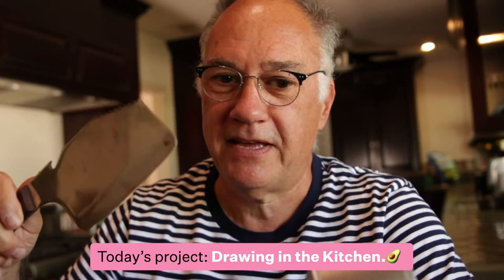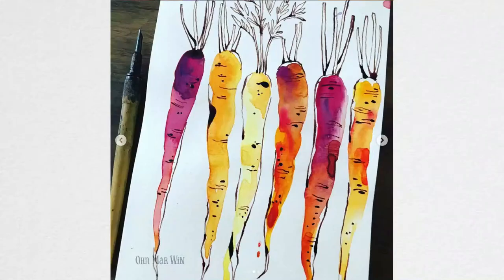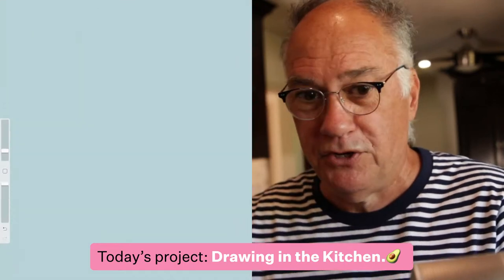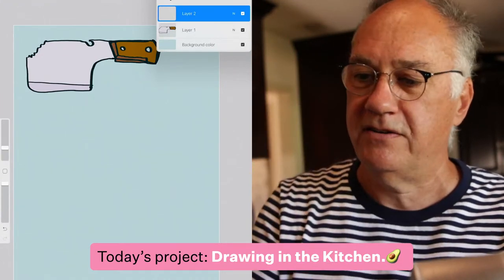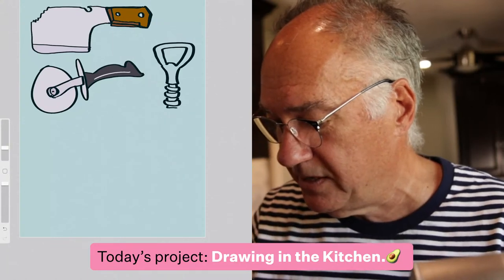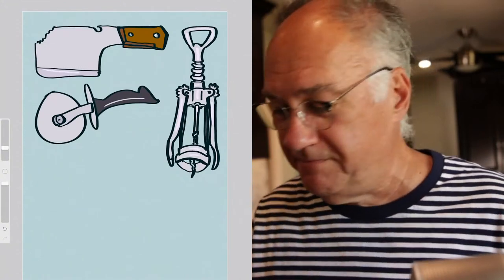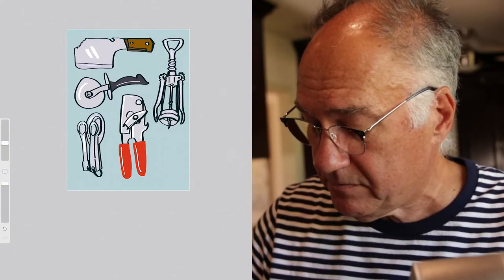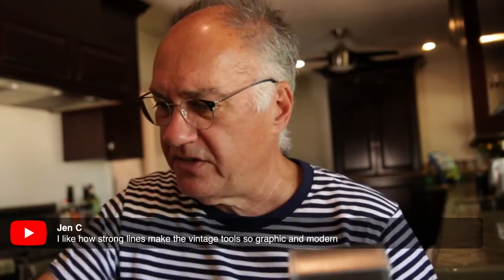Drawing in the Kitchen: Live Drawing Party. 5.12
Join Danny for a fun, easy sketching exercise each weekday at noon EST.